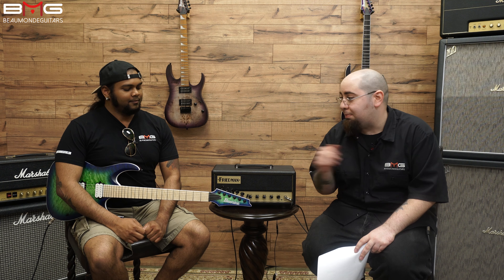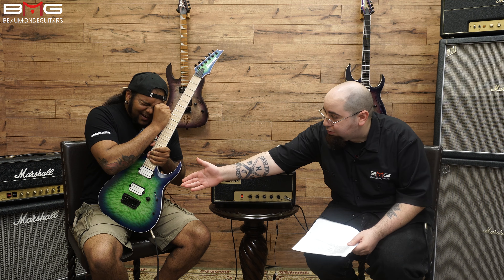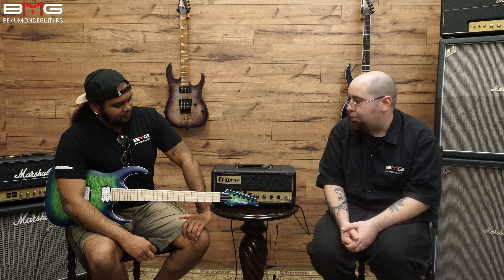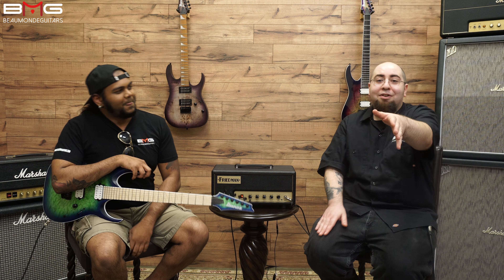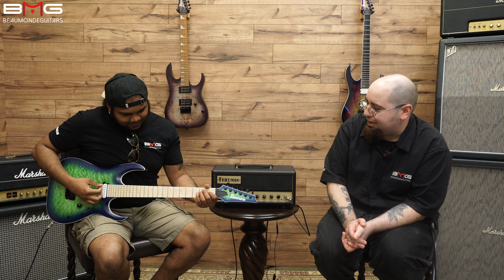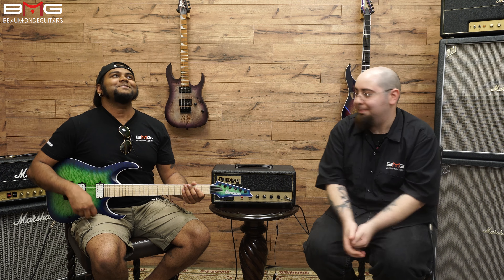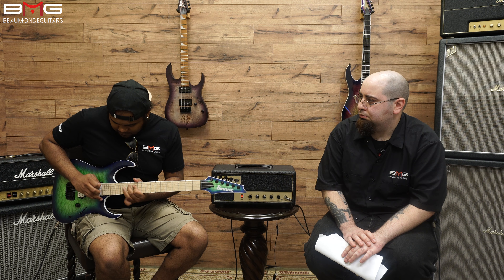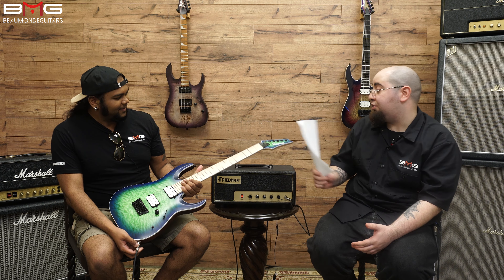Ibanez RGAIX6MQM Surreal Blue Burst Overview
In this video, George and Brandon put this sweet Ibanez RGAIX6MQM in Surreal Blue Burst to the test! Equipped with a quilted maple top, mahogany body, birdseye maple fingerboard and DiMarzio pickups this one plays and sounds as good as it looks!